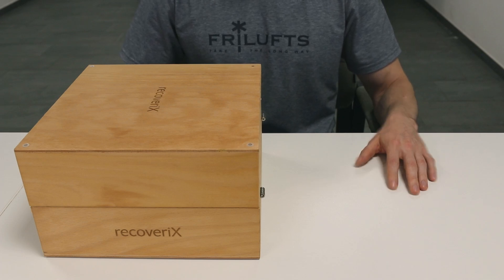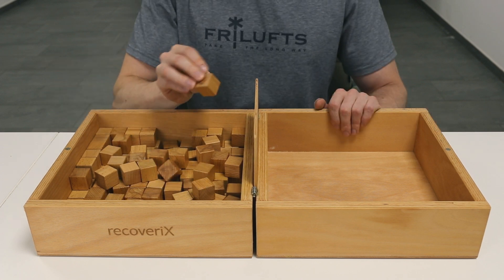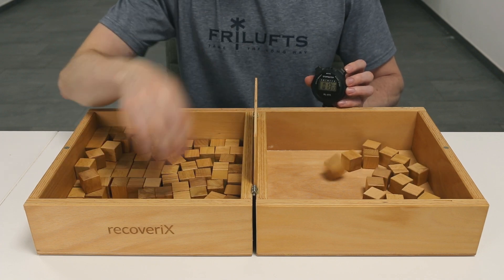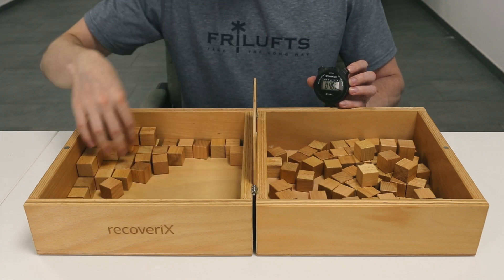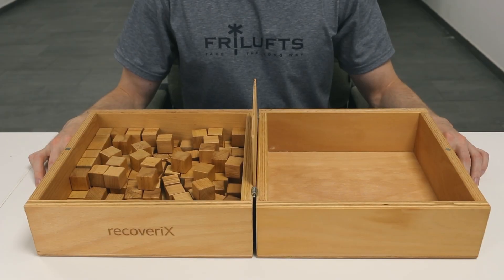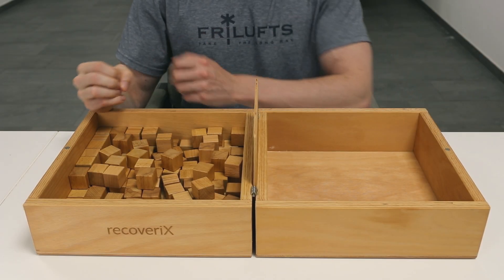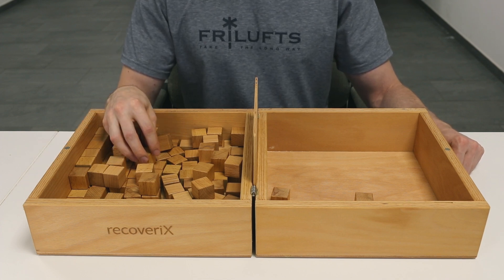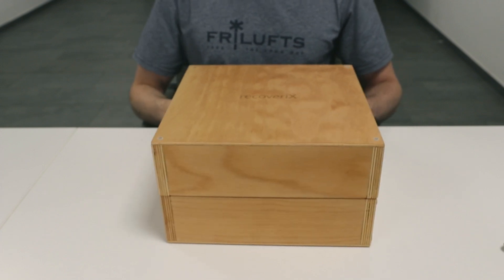How to Use the g.tec Box and Blocks Test: Step-by-Step Guide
In this video, we provide a comprehensive tutorial on how to perform the g.tec Box and Blocks Test, a standard tool for assessing manual dexterity and upper-limb function. Whether you're a healthcare professional, researcher, or someone exploring hand function tests, this video will guide you through the process.

We'll cover:

What the Box and Blocks Test measures
How to set up the test properly
Step-by-step instructions for conducting the test
Tips to ensure accurate and reliable results
Modified test examples

By the end of this video, you'll have the knowledge to use the g.tec Box and Blocks Test effectively in clinical or research settings.

📌 Get your own g.tec Box and Blocks Test kit on Amazon

0:00 Introduction
2:14 Modified Box and Block Test
2:47 Example 1
3:09 Example 2